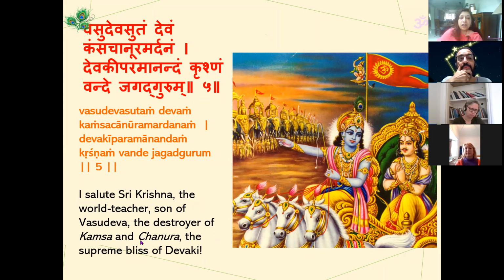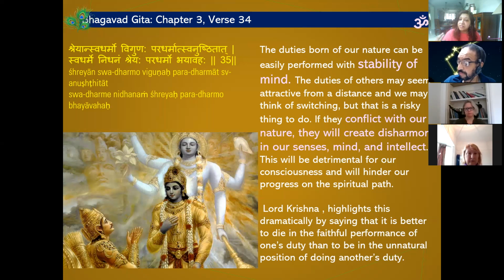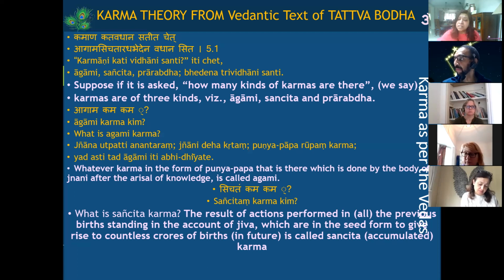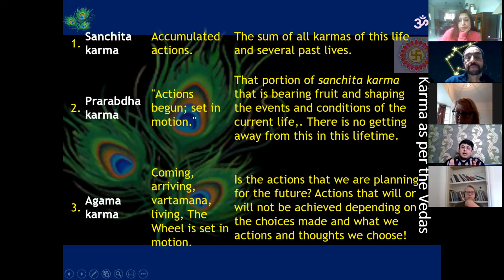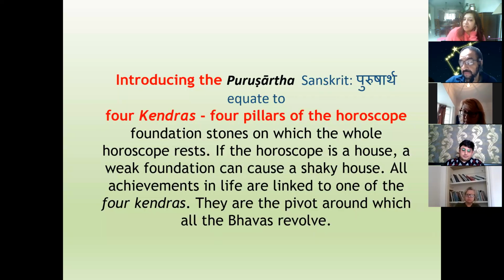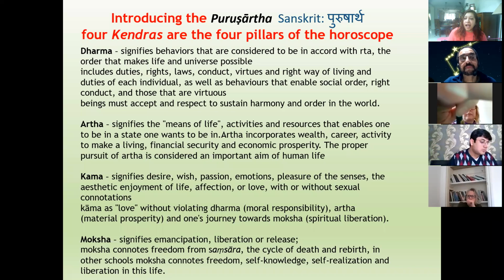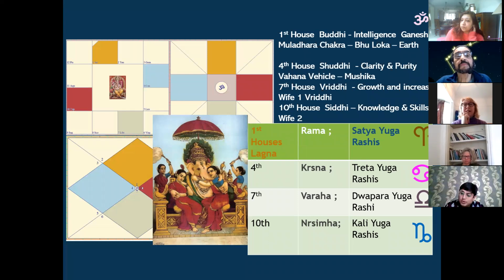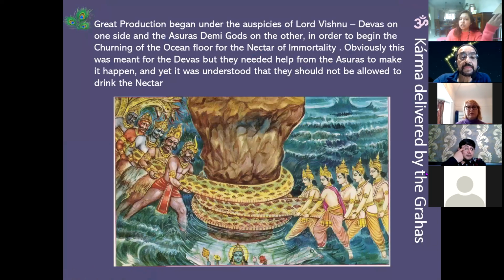Introduction to the beginner's Foundation Course in Jyotiṣa Vedāṅga part 1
JyotiṣaVedāṅga Divine Art and Science of Light Jyotiṣa
Join for Free Introduction to
A Foundation Beginner’s Vedic Astrology Course starting Feb 2022
AKSHAT PANDEY  Remedial Consultant, Course and Assignment moderator
Based on the principle texts of Sage
Parāśara  (Brhat Parāśara  hora sastra) Varāhamihira, Saravali,Sarvartha Chintamani Hora Sara and Prashna Marga
With additional VedPurāṇa insights and Remedials from
Garuda Purāṇa,
Samba Purāṇa,
Vishnu Purāṇa
Shiva Maha Purāṇa
Some key Upanishads
Bhagvad Gita